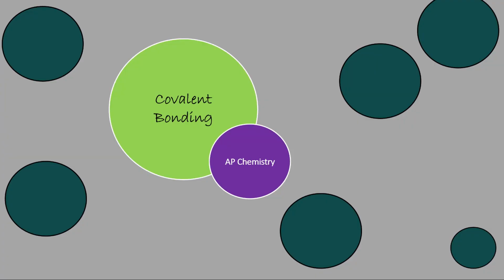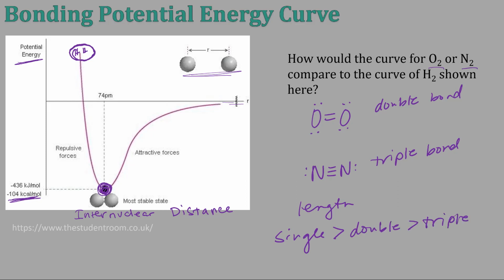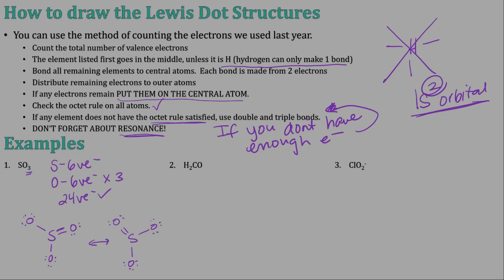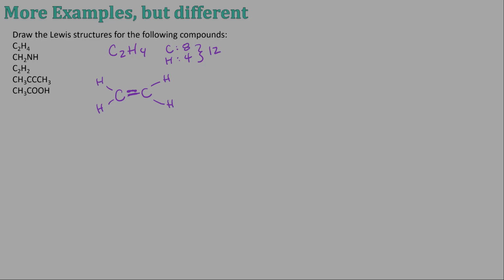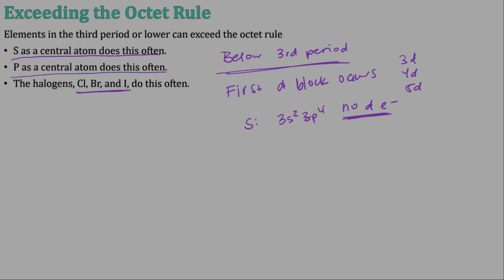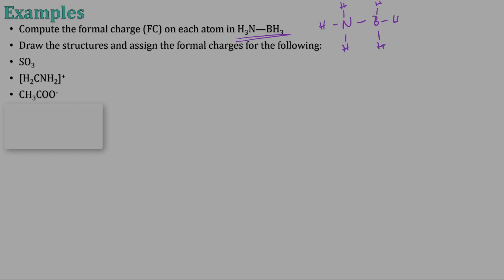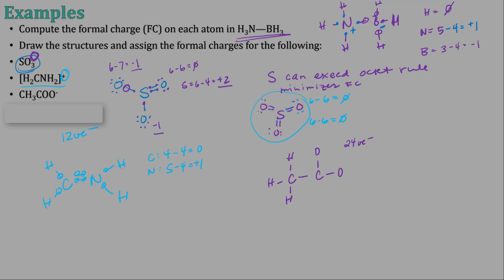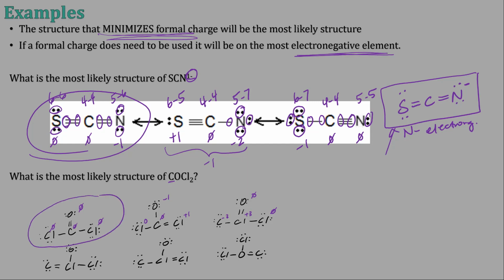2.1/2.2/2.5/2.6 - Bonding-Lewis structures and formal charge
Drawing Lewis Structures, assigning formal charge